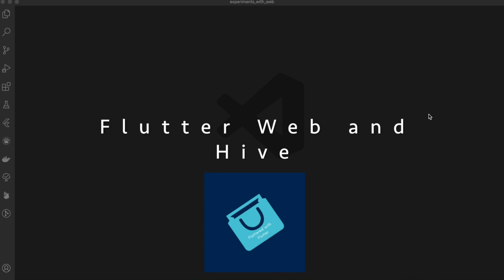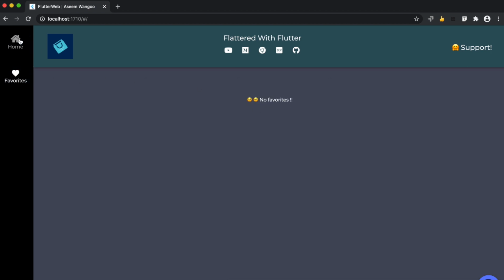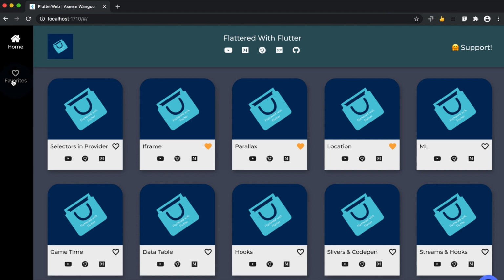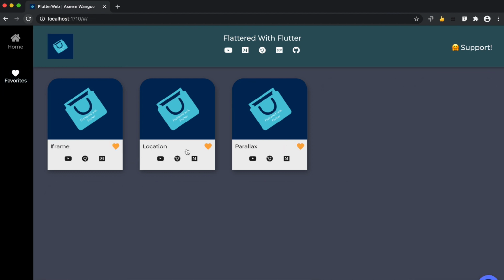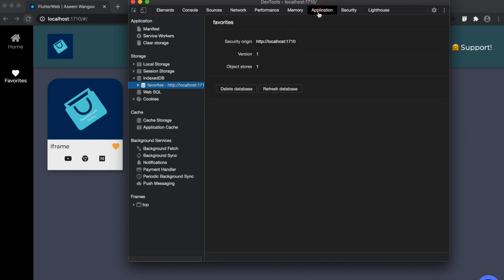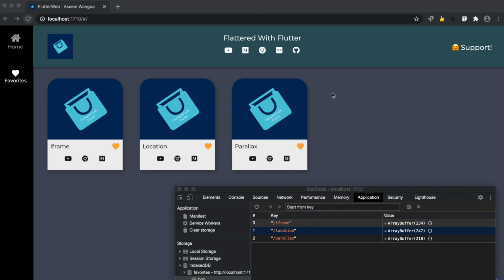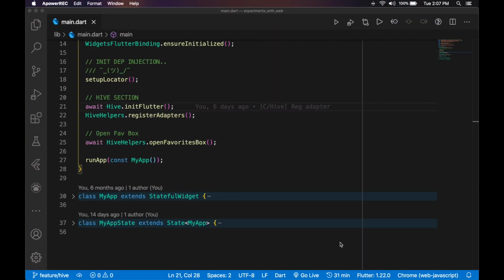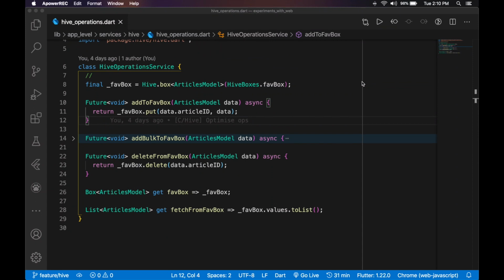Flutter Web and Hive | Using Hive in Flutter Web | Store data in Flutter Web @aseemwangoo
This video shows how to use hive in the flutter web. We can store data in flutter web using Hive, which internally uses IndexedDB on the web.

* Flutter Web and Hive | Using Hive in Flutter Web *

We will cover briefly about
Storing data using Hive
Data operations
Real-time UI updates

Hive is a lightweight and key-value database. It supports mobile, desktop, and browser.
We can save data from primitives like strings to complex custom objects.
Note: Install both hive and hive_flutter

We have generated a custom model (ArticlesModel) using code generation.
We specify the type of model (in our case ArticlesModel).

Hive.registerAdapter(ArticlesModelAdapter());

Note: For web-browsers, the data is saved inside IndexedDB, which is done by Hive, we don't write extra code for that.